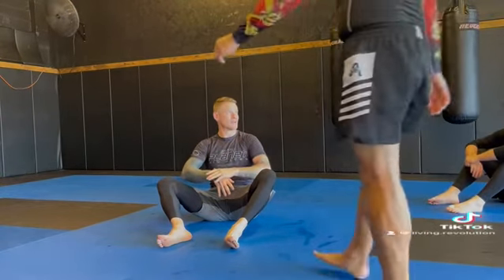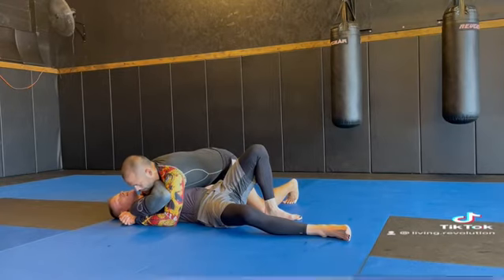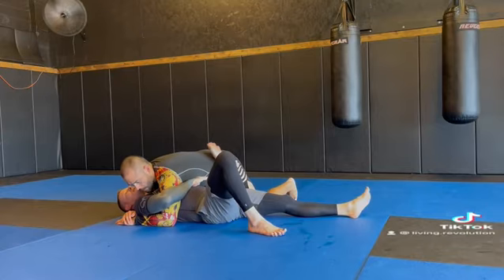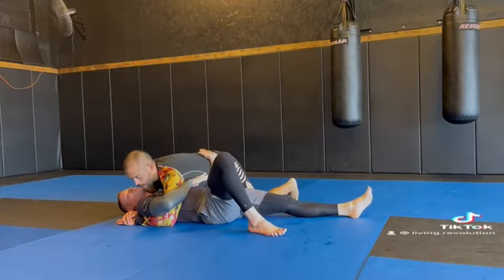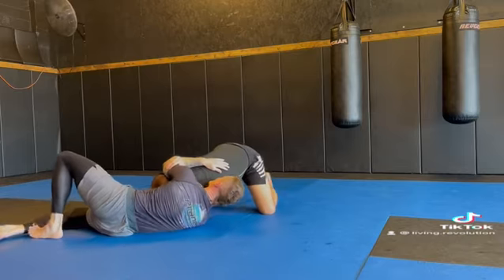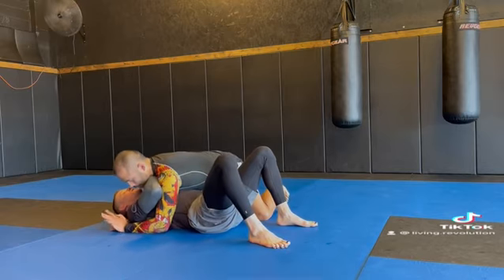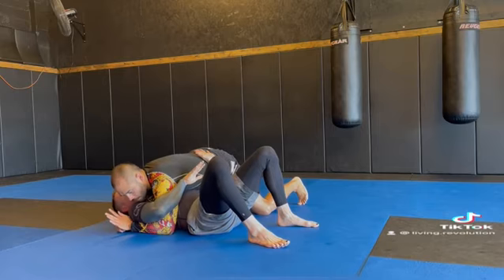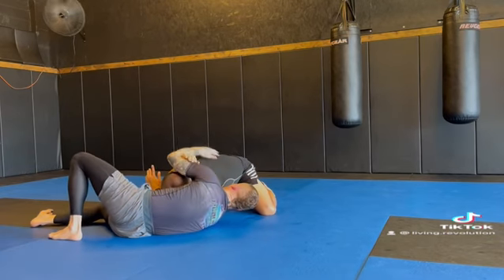Ghost Escape to D’arce choke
From Phill Schwartz at 10th Planet Portland

An alternative setup to find a D’arce choke as you use the Ghost Escape to attack from bottom side control. A sneaky escape becomes a sneaky attack!